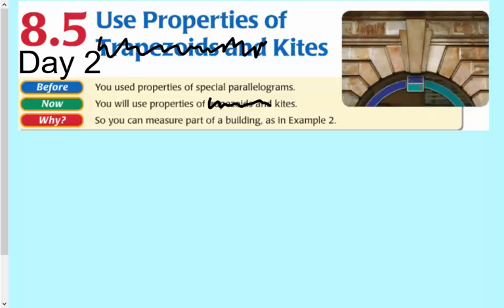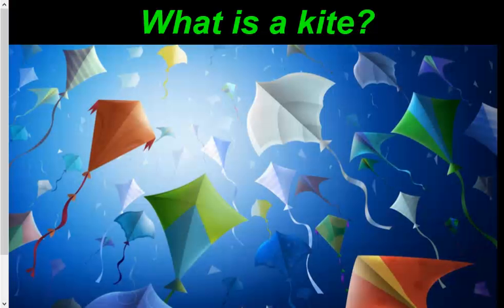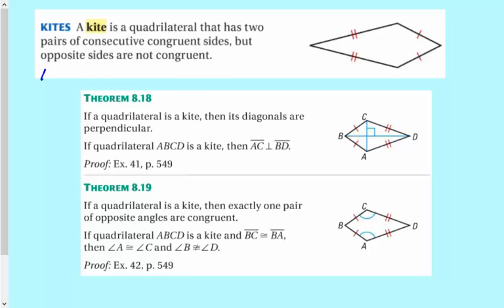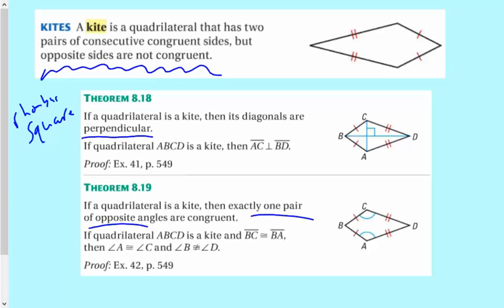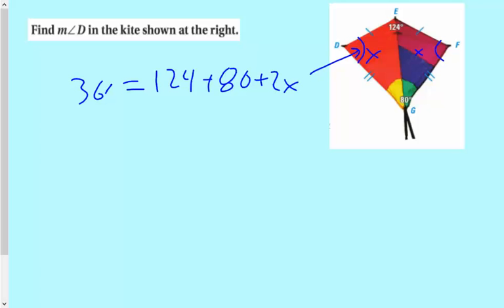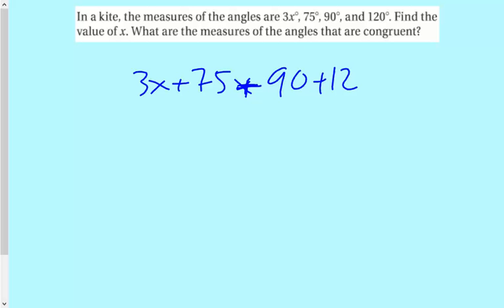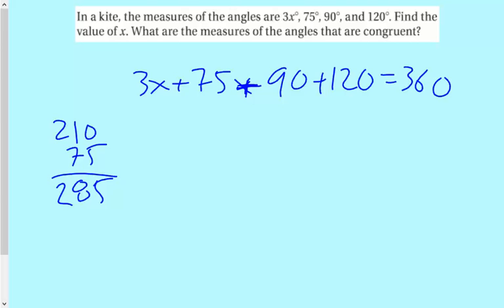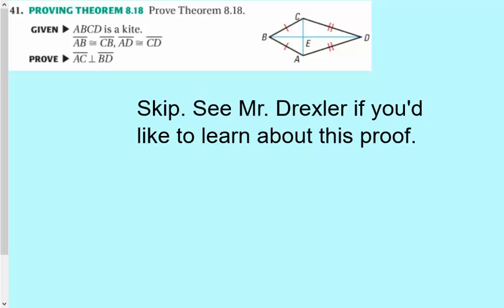geo 8.5 day 2 - kites